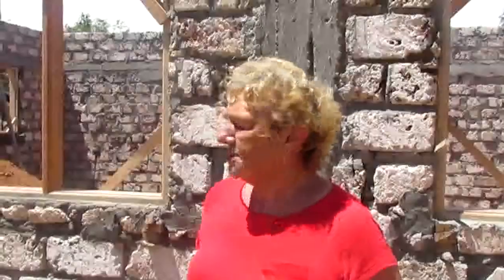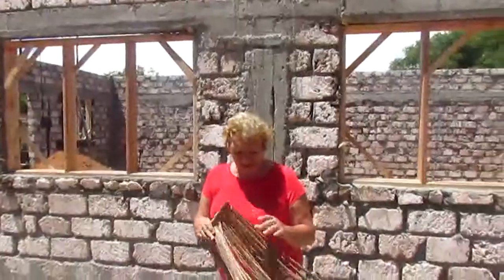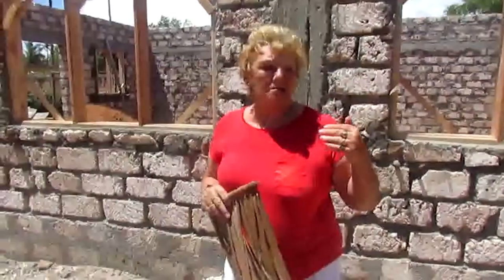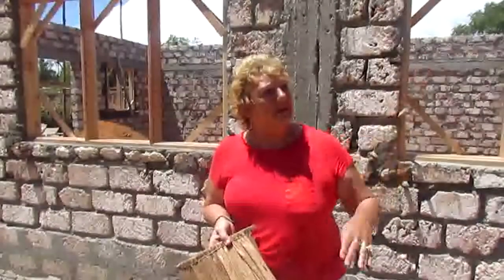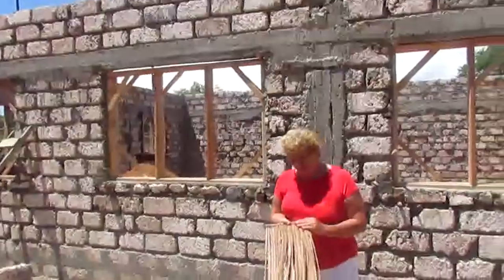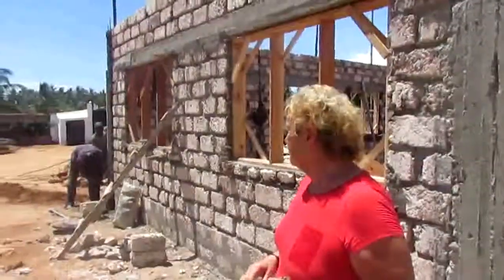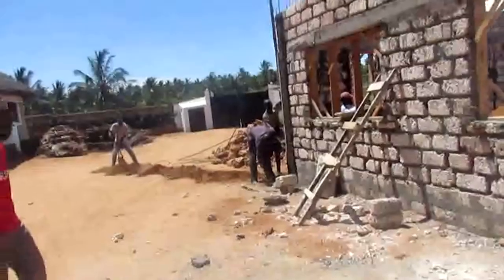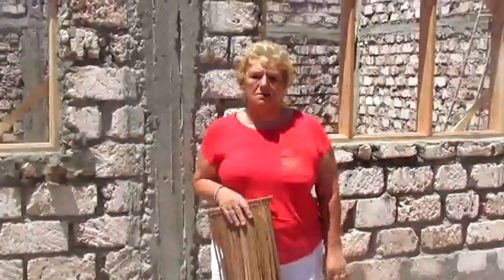Computer Room update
Exciting times at Children of Watamu charity Happy House School as our new computer suite continues to grow.
Makuti tiles, an important cottage industry providing income for many local families, are being bought for the roof which will be construct by skilled local craftsmen.
This build is not only going to enhance the lives of our students and staff but is, right now, providing  work for many people and, in turn, feeding their families and helping to ensure their children have an education.
The Happy House ripple effect spreads to touch many more than those we help directly in our children's home and school.